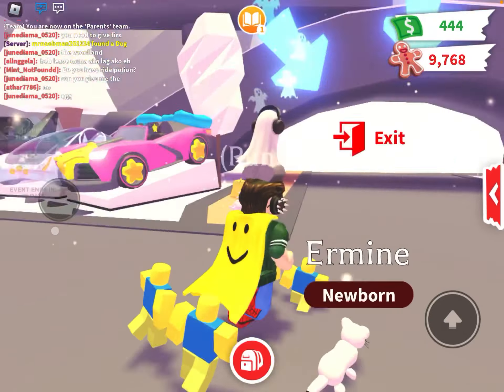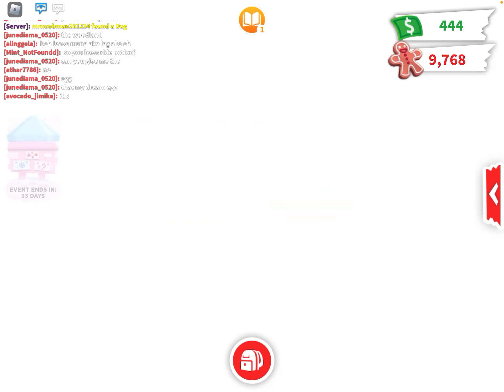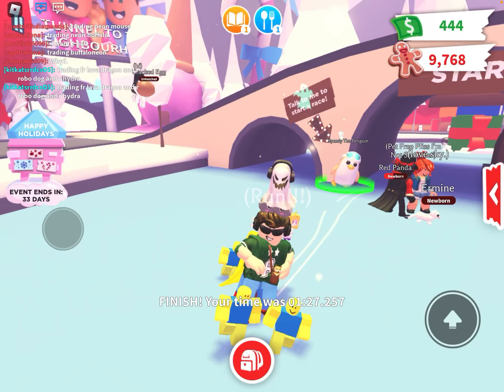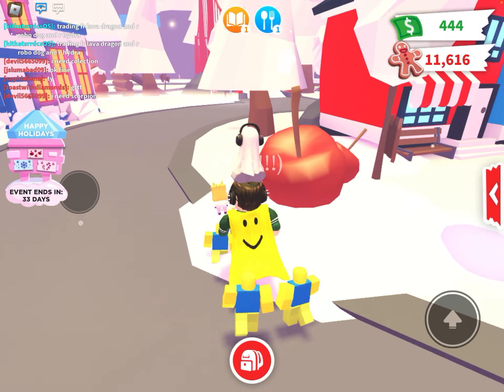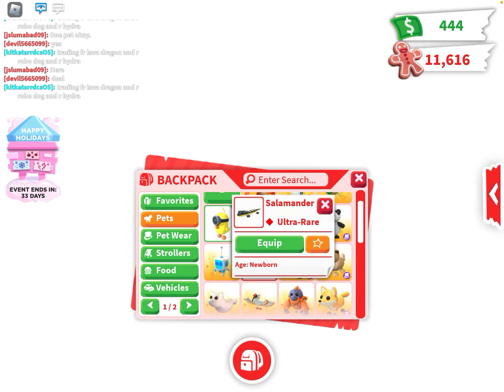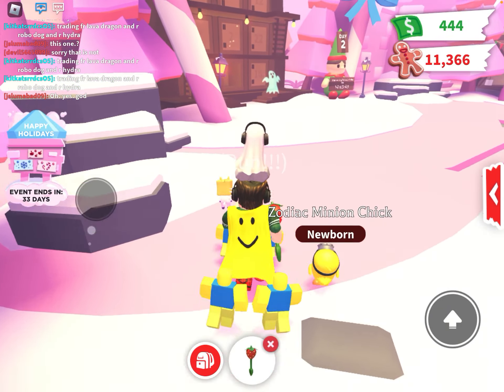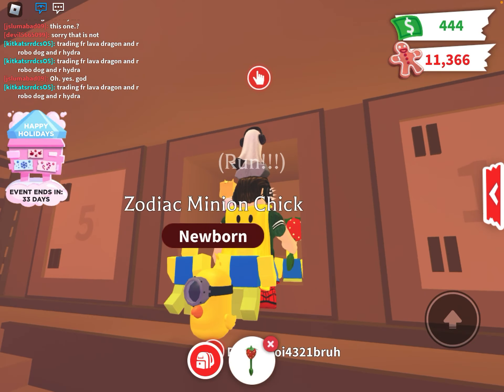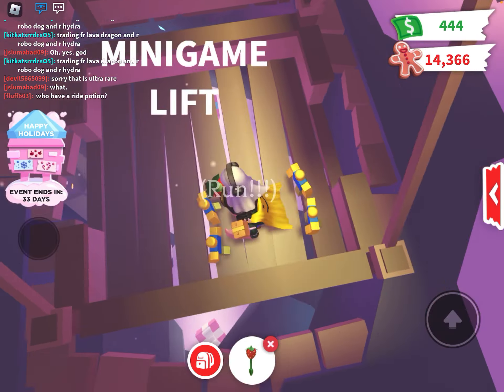Playing the adopt me christmas update!🎄🎅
Ho ho ho ho